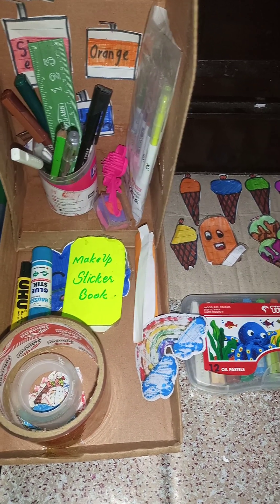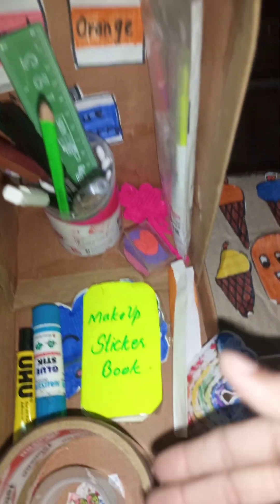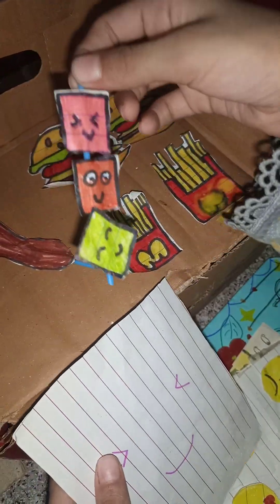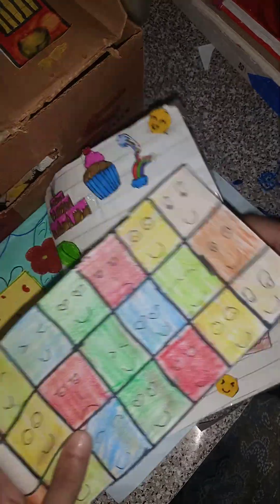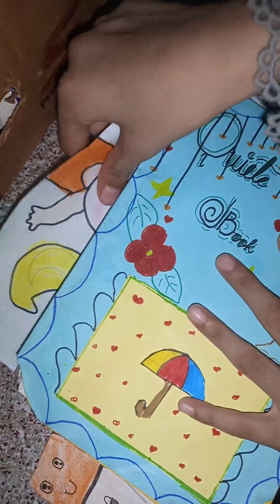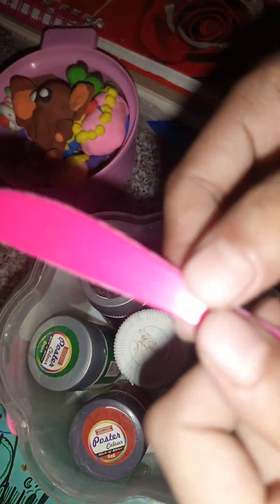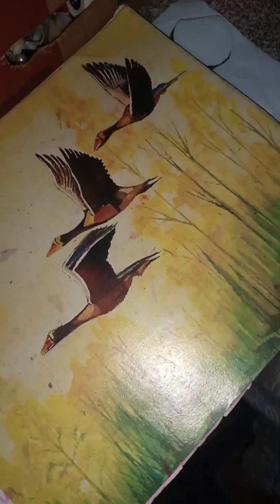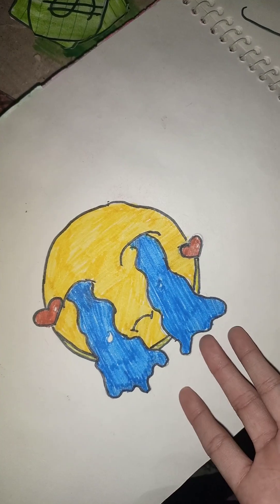My first tiny vlog| crafting table tour| # like # subscribe 🥰💝🦄